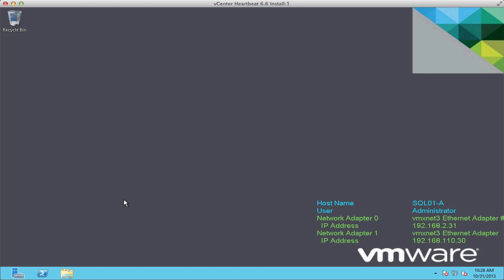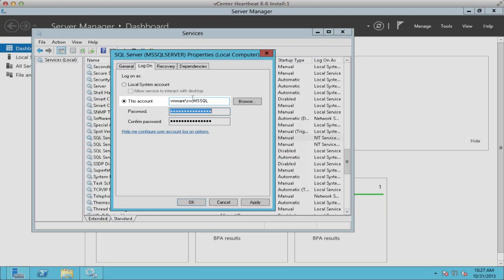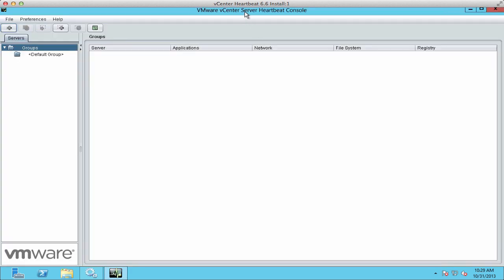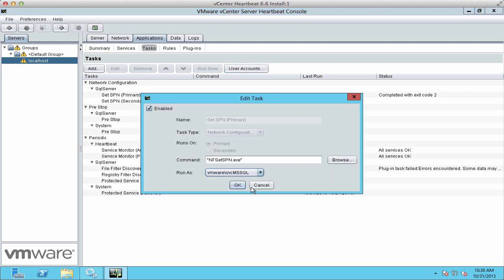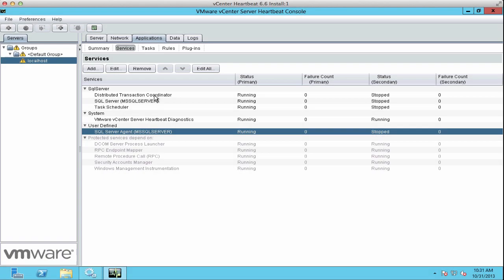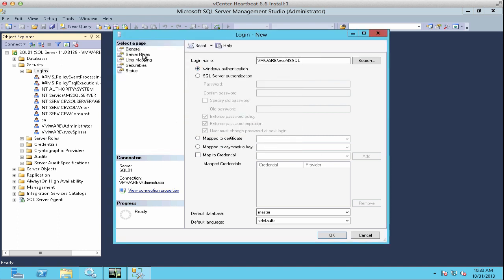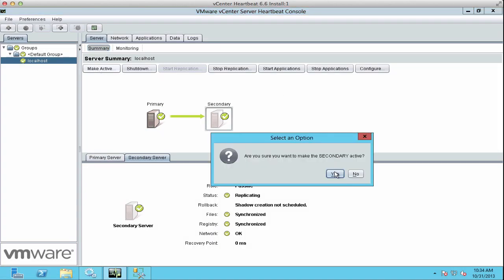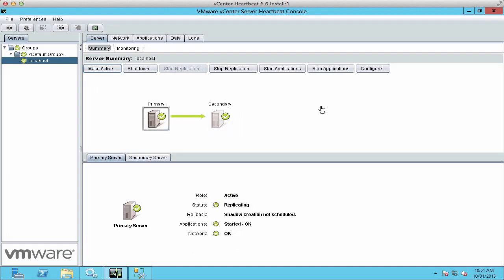Installing VMware vCenter Heartbeat 6.6 to protect SQL Server Part 2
Walkthrough on how to properly install and configure VMware vCenter Heartbeat 6.6 to protect SQL Server.